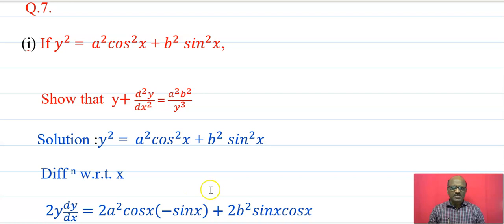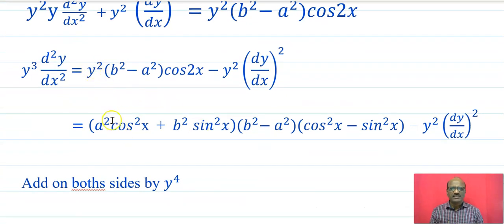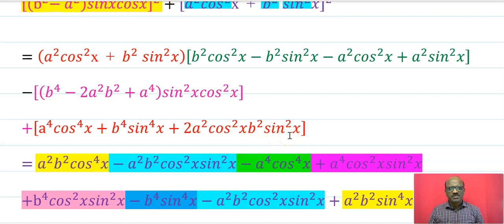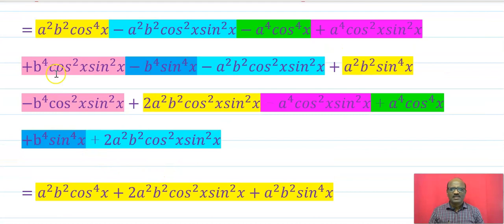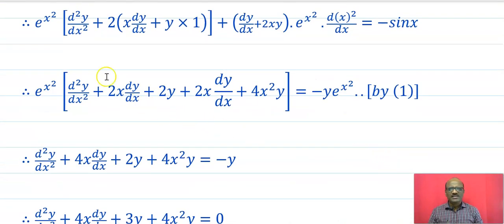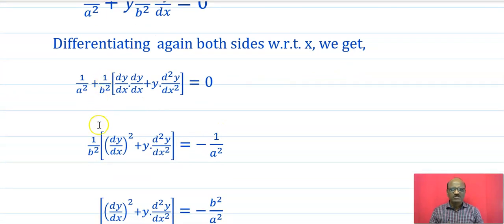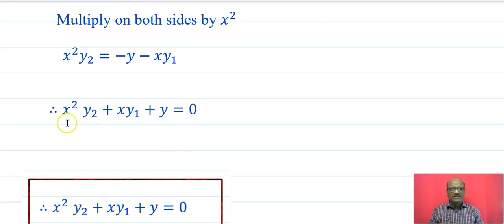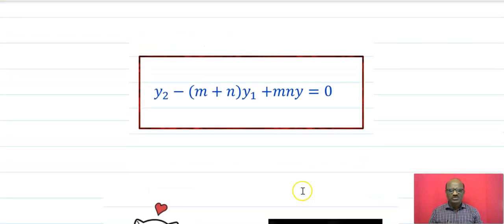New Syllabus |Std 12th |Maths-2|Differenciation| Miscellaneous Ex-Q.7 -|Maharashtra State Board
I am uploading the video of Mathematics-2 about the first Chapter -Differenciation ,Miscellaneous
Exercise Q.7